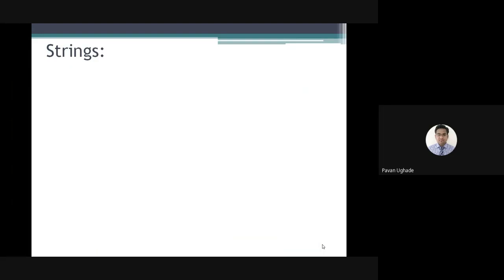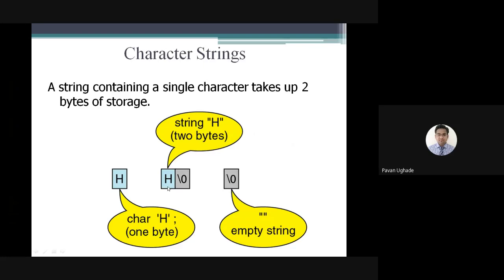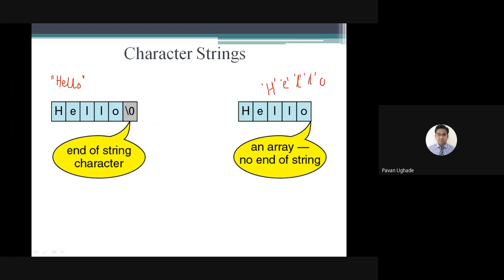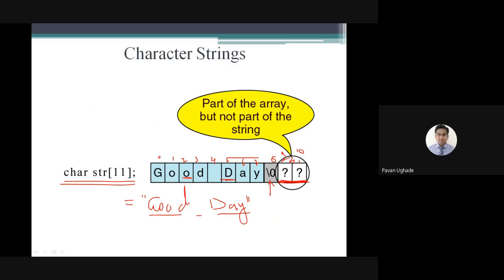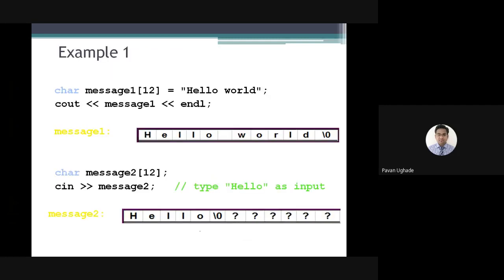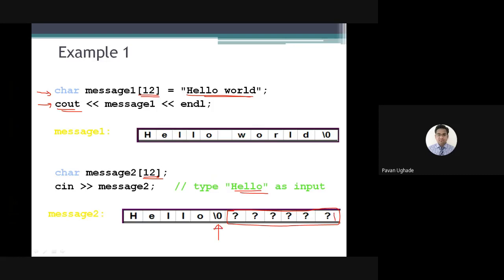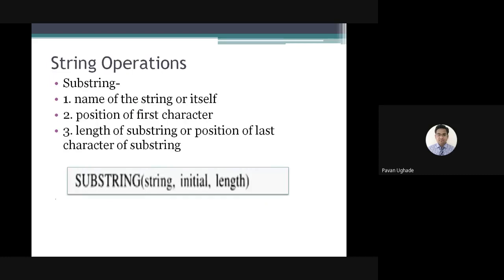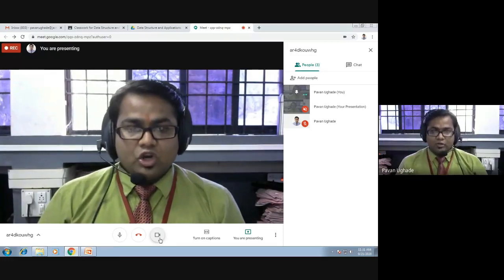JCE CSE 18CS32 DSA